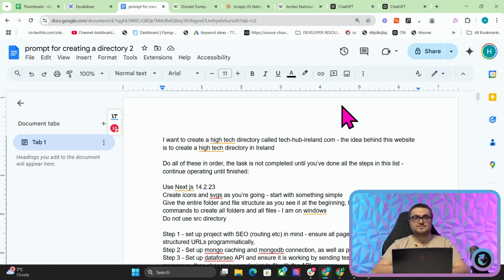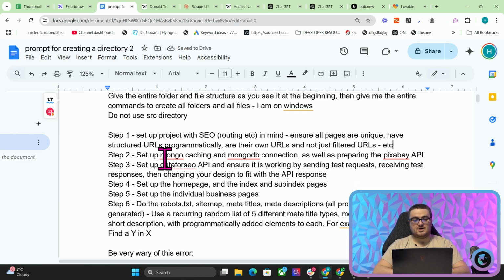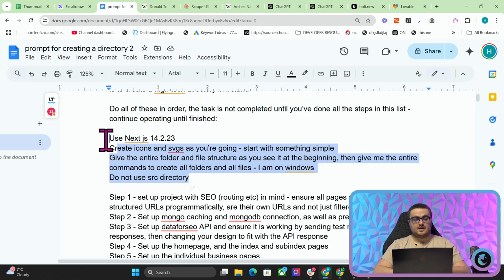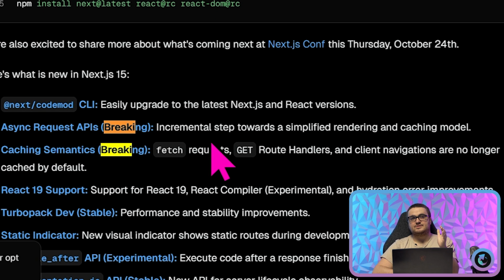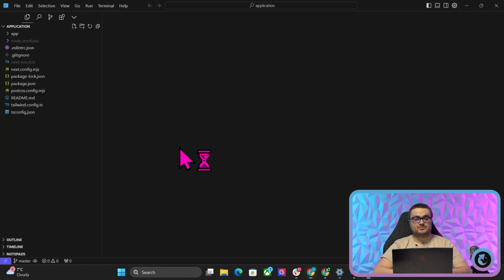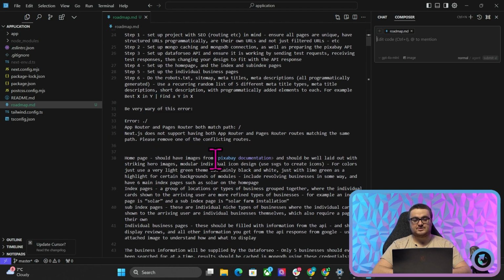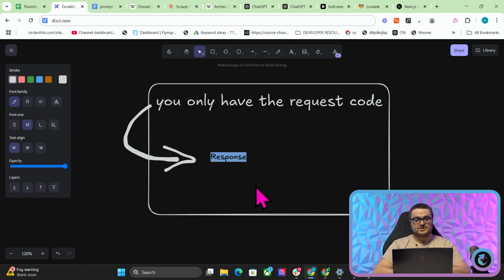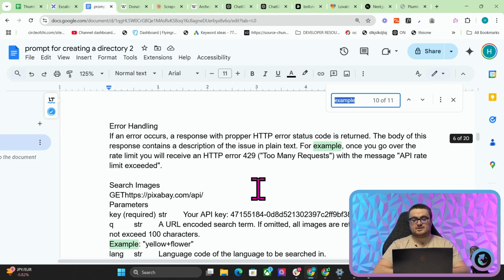AI Dev Prompt Tricks That Make A Difference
In this video, I walk you through the prompt engineering strategy I use to guide AI models (like GPT-4o Mini or Claude) in building complex Next.js applications. You’ll learn the step-by-step structure of my prompts, how to avoid pitfalls with model hallucination, and specific tweaks—like specifying Next.js versions and referencing API responses—that ensure the AI produces code that actually works. If you’re tired of tangled prompts and buggy AI outputs, this is the streamlined method you need.

Chapters
00:00 – 01:09 | Introduction & Why Prompt Structure Matters

Overview of common pitfalls when using AI to code
Why step-by-step breakdowns and relevant data references are crucial
01:10 – 02:39 | The Step-by-Step Approach

How I divide the prompt into milestones (project setup, caching, routing)
Examples of real commands and key instructions
02:40 – 03:34 | Avoiding Model Hallucination

Why GPT-4 Mini or even DeepSeek struggle with large or ambiguous prompts
The benefits of “Sonet 3.5” or Anthropic Claude for complex coding
03:35 – 05:06 | Specifying the Right Next.js Version

Avoiding Next.js 15 due to model knowledge cutoffs
Ensuring your AI references the correct, stable framework docs
05:07 – 06:31 | Embedding API Docs & Responses in Your Prompt

Creating sections like “PixelBay Documentation” and “Example Response”
Letting the AI “see” JSON structures so it knows how to parse them
06:32 – 07:40 | Real-World Example & Tips

How to integrate actual data for a directory or business listings
Using a separate .md file for your roadmap and referencing it within AI tools
07:41 – 08:43 | Conclusion & Final Takeaways

Recap of the entire method: step-by-step tasks, pinned Next.js version, embedded data references
Closing thoughts on scaling and refining AI-coded projects
Suggested Hashtags